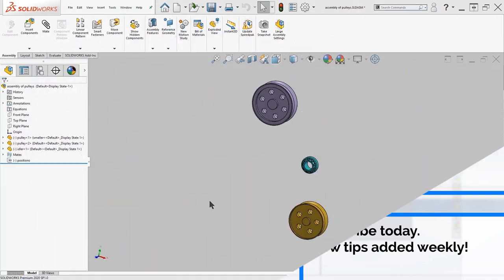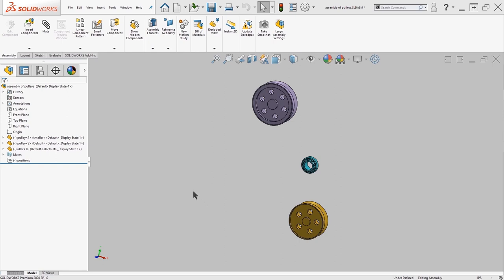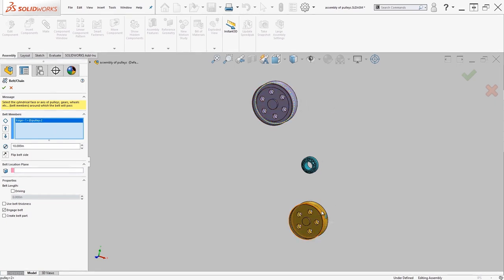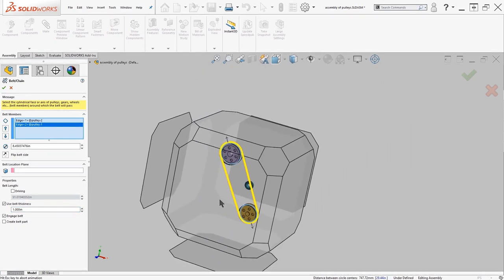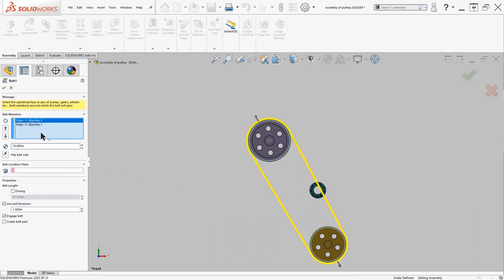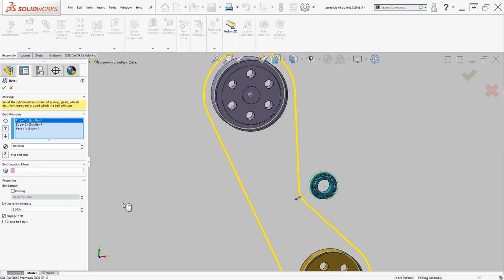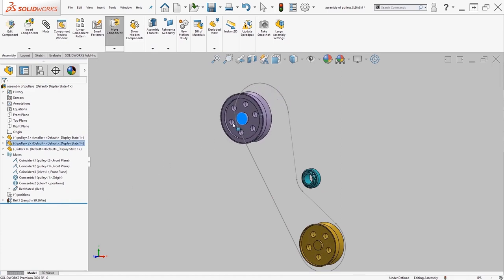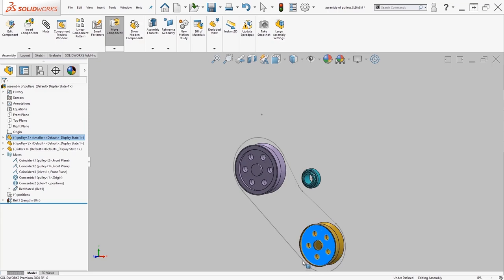SOLIDWORKS Tech Tip: Working With The Belt And Chain In Assemblies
In this video, TriMech Application Engineer, Chang Lee guides you through this tutorial covering topics such as designating certain components as pullies and also gives you the capabilities to define belt links and the thickness of those belts.